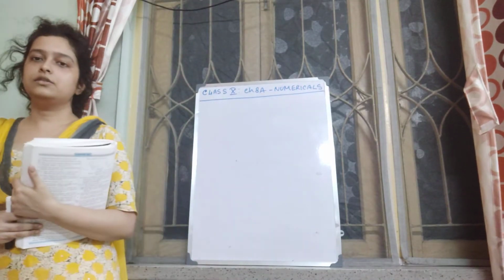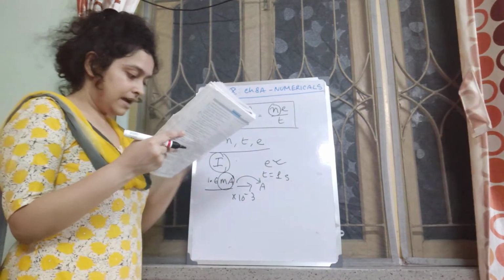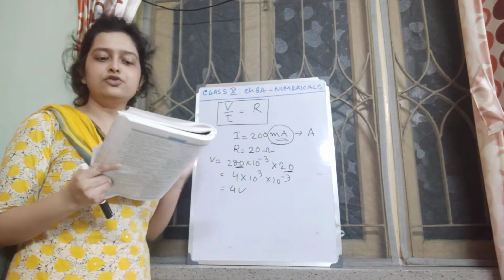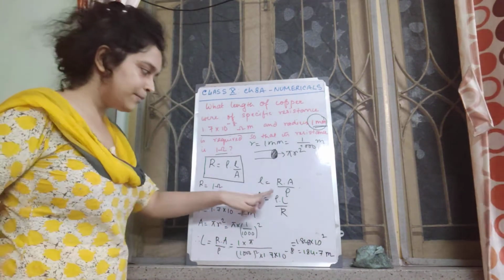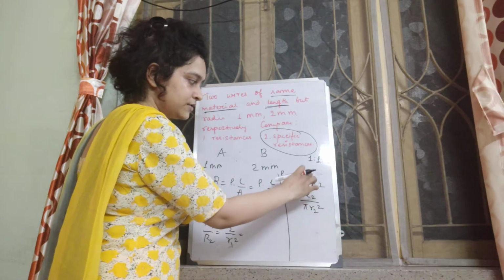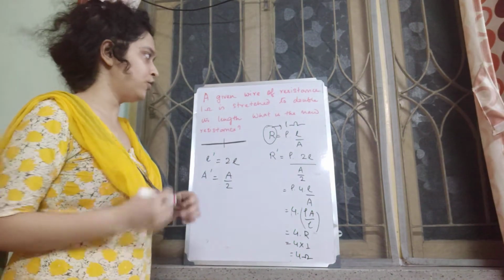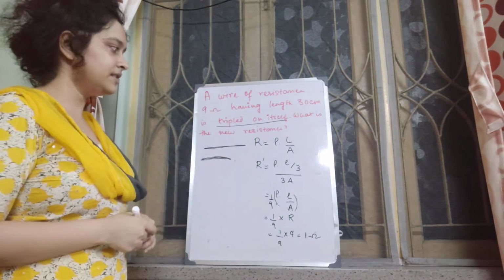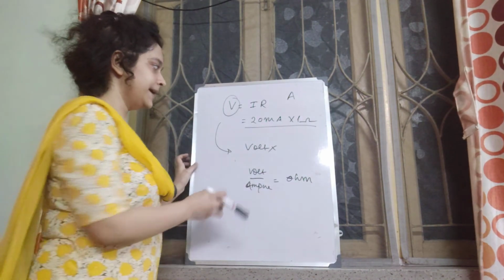CLASS 10 PHYSICS:CH8A_NUMERICALS